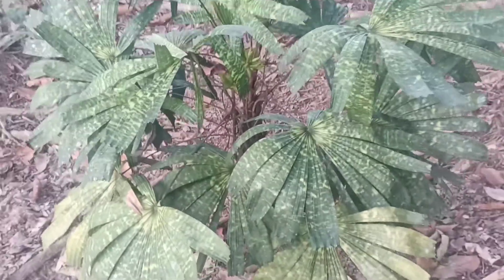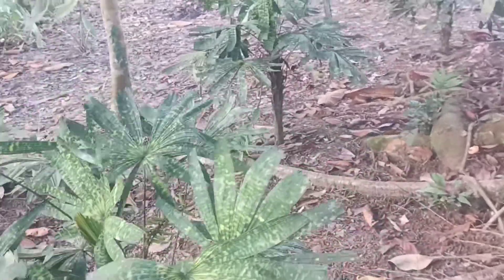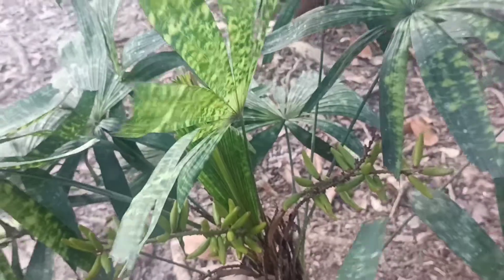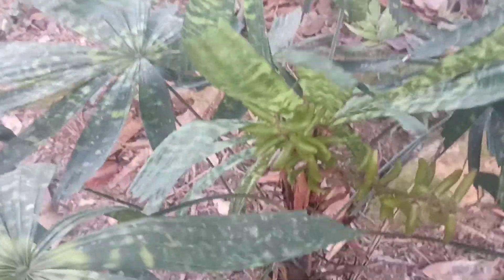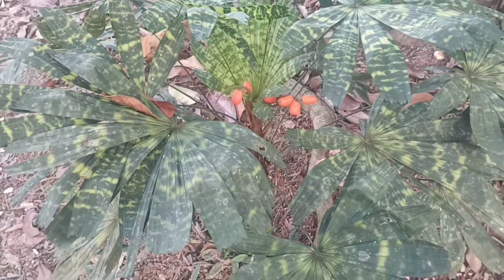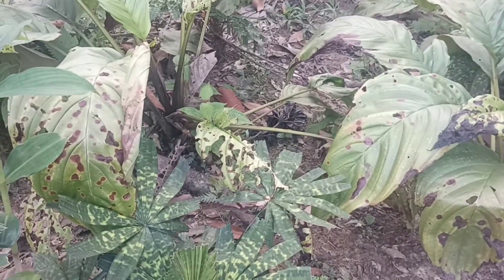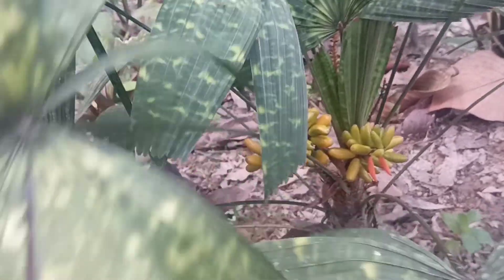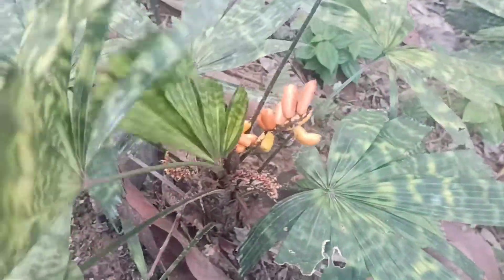Licuala mapu with young and ripe fruits.